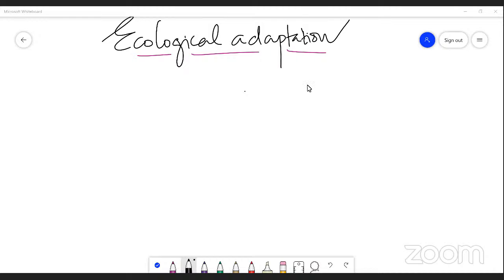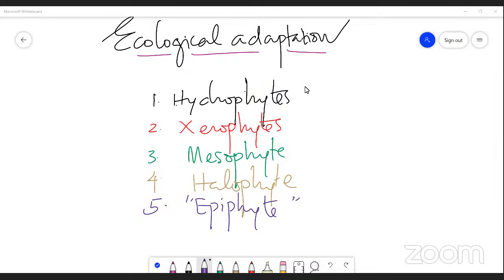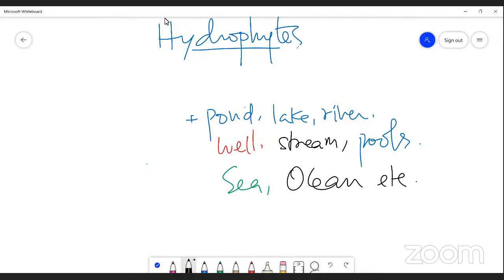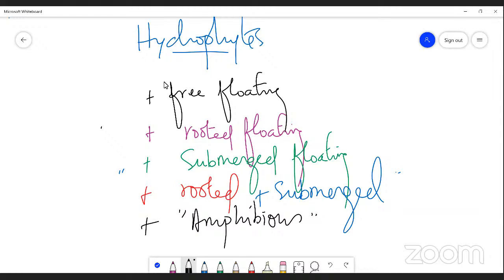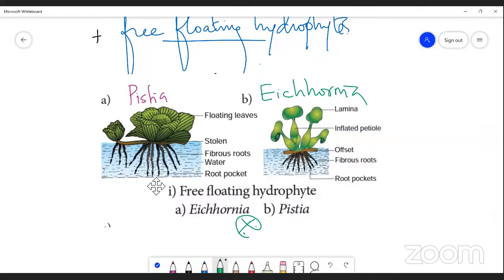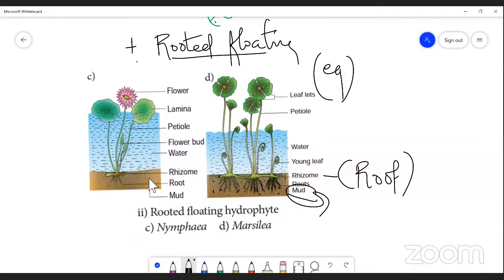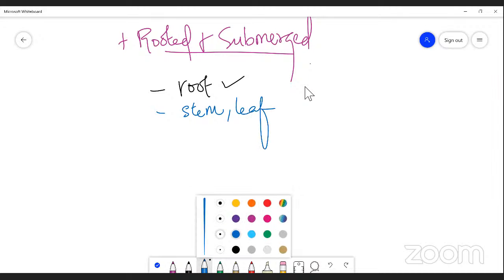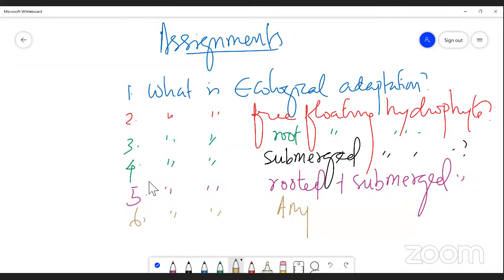12th BIO BOTANNY -ECOLOGICAL ADAPTATION